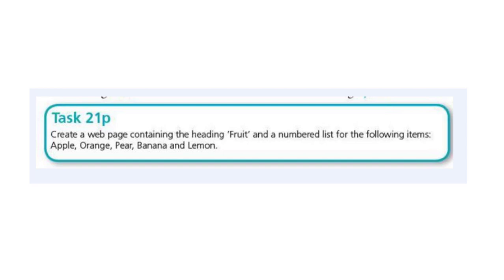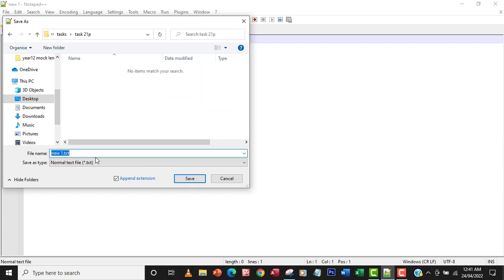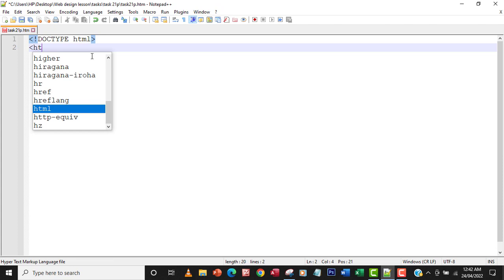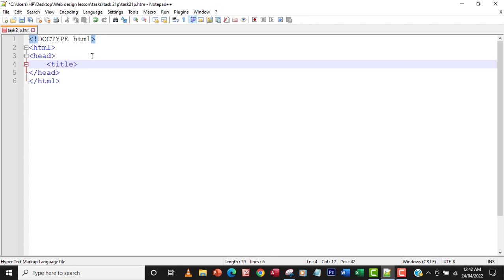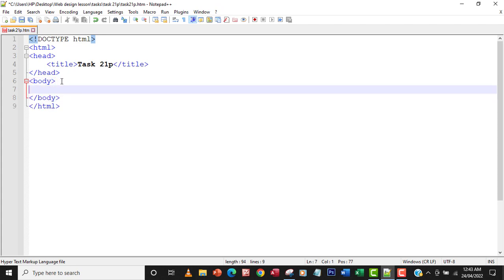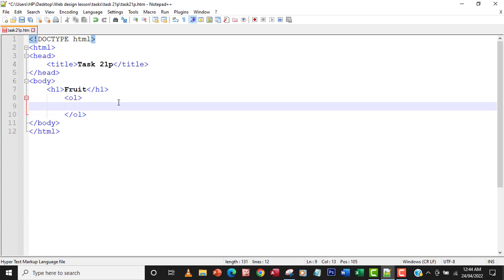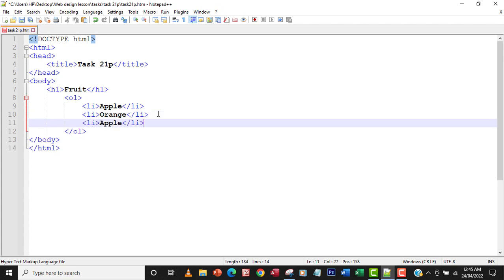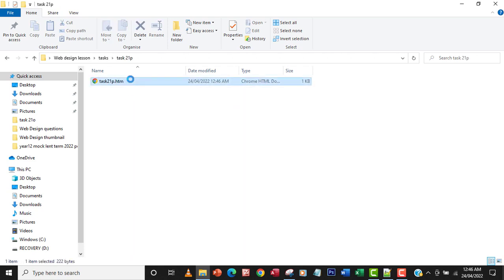Task 21p | Create Numbered lists (Ordered lists ) in HTML | IGCSE ICT web design | Hodder Education